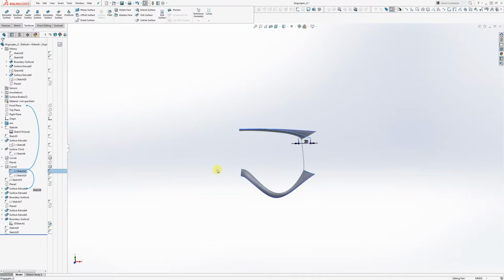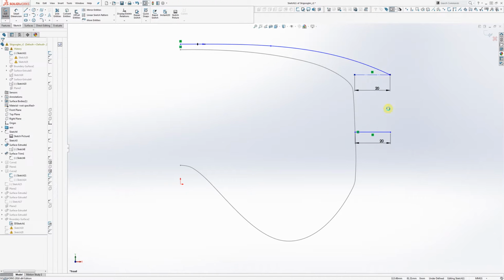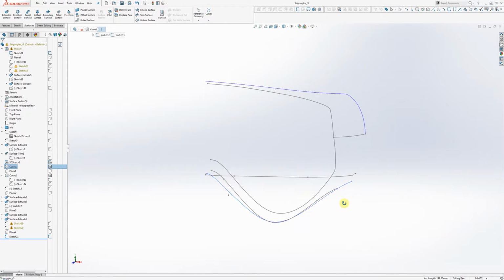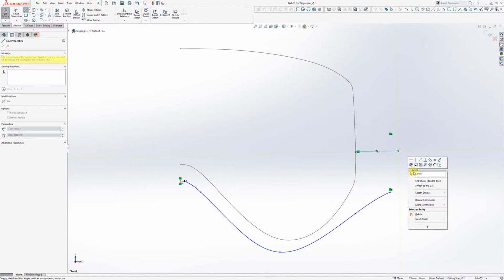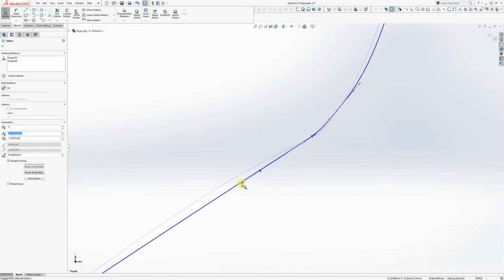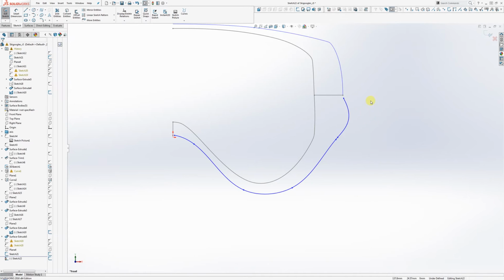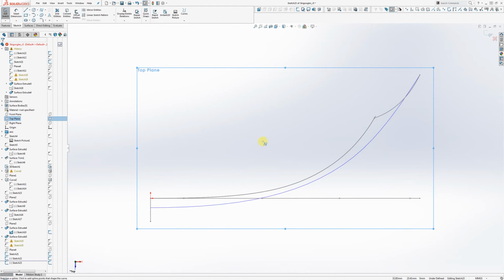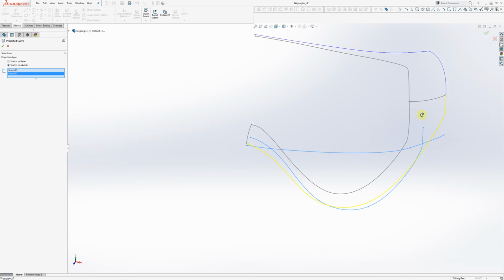Goggles Rebuilding Curves